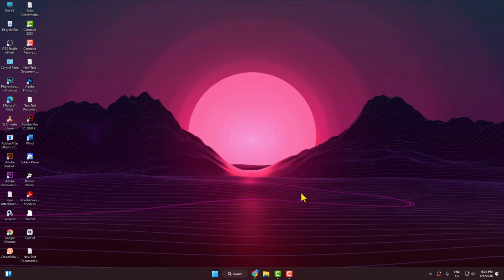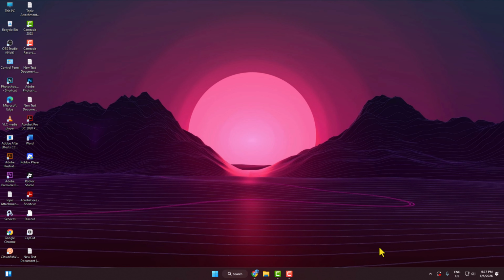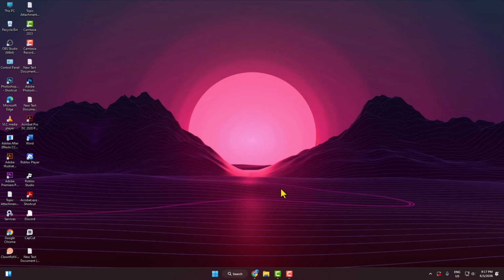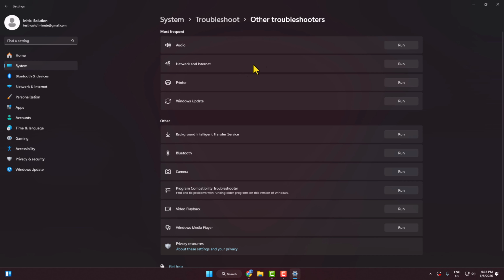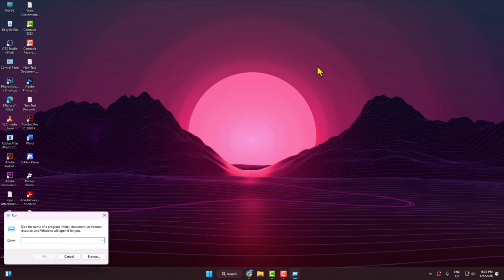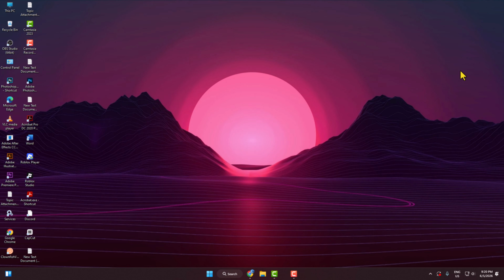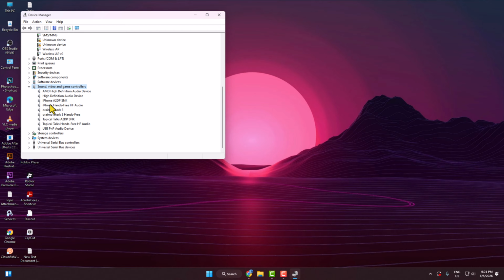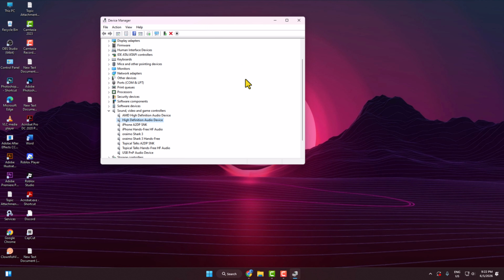How to Fix Sound Problem on Windows 11 (2026)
Learn how to fix sound problems on Windows 11 and restore clear audio for videos, games, and apps 🎧💻 Quickly troubleshoot common issues like no sound, low volume, or audio device errors. 🔊

✅ Fix Windows 11 sound not working issues easily
✅ Update or reinstall audio drivers 🔧
✅ Check and configure sound settings properly ⚙️

Get your PC audio back to normal and enjoy smooth, high-quality sound again! 🚀